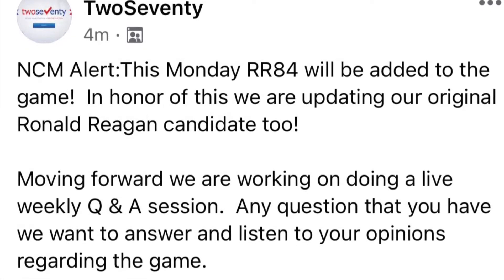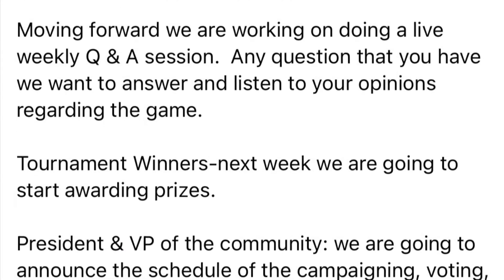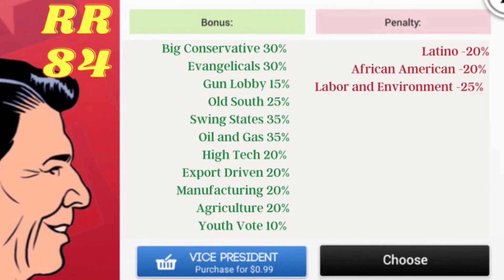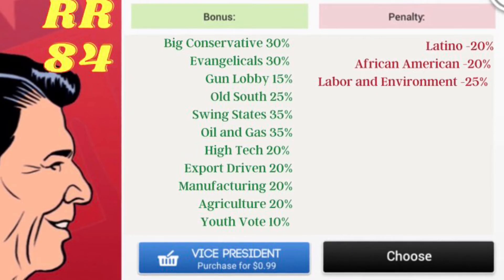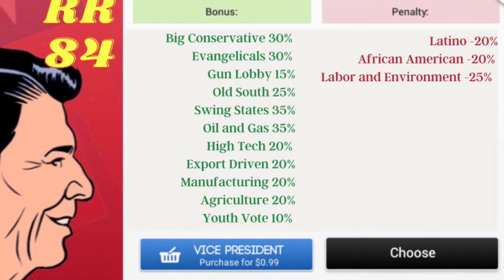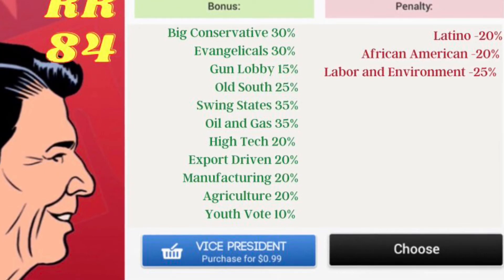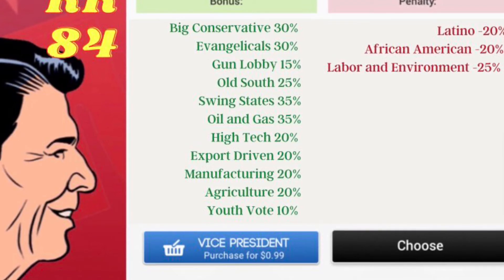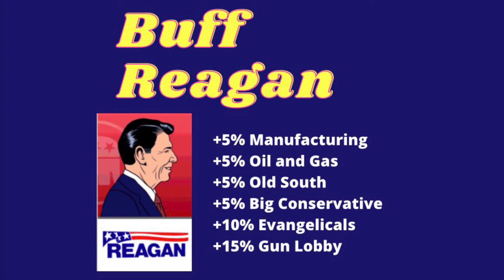BuffReagan almost here! Reagan 84 Sneak Peek